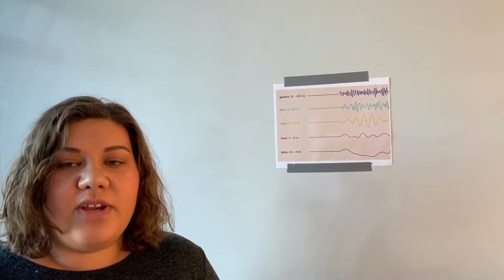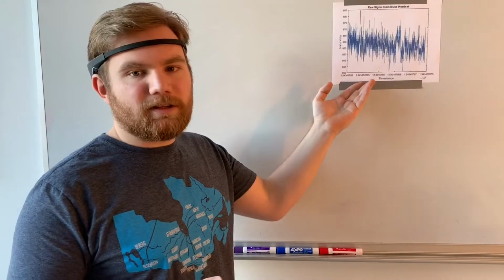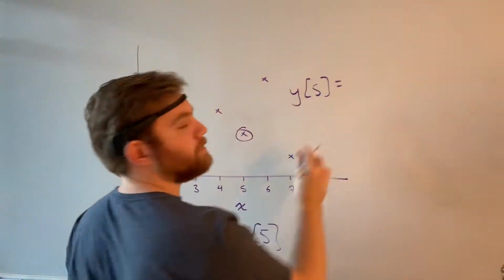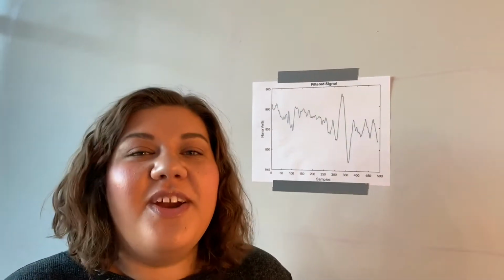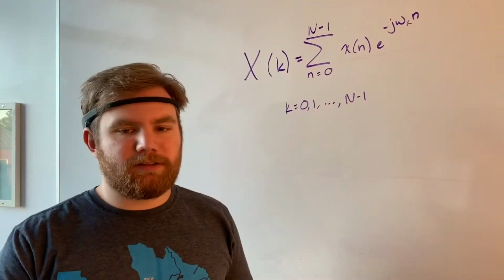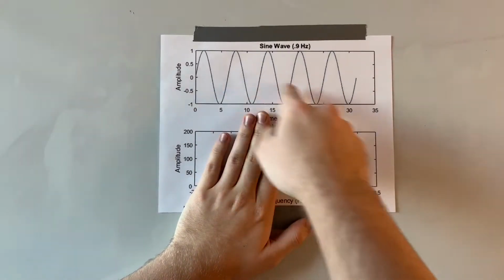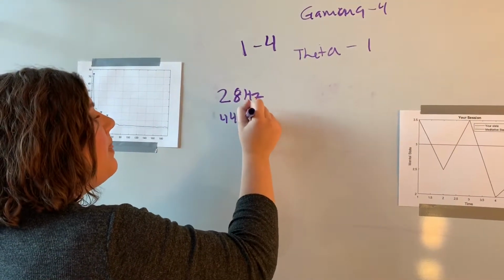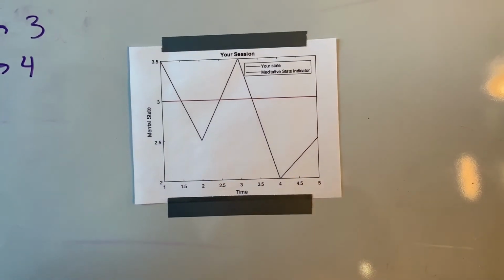Meditation Tracker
QEA 2 Final
Emily Nasiff & Andrew Schnurr